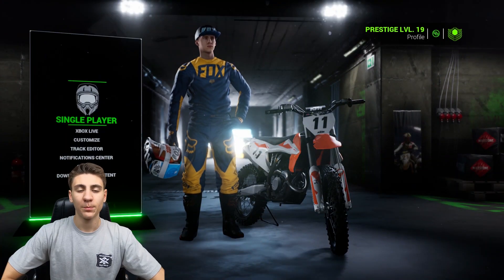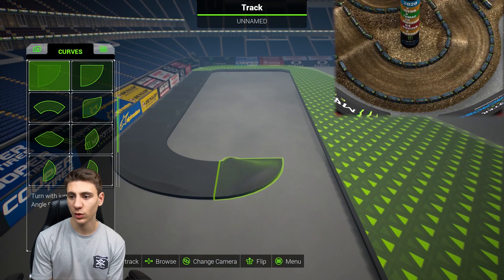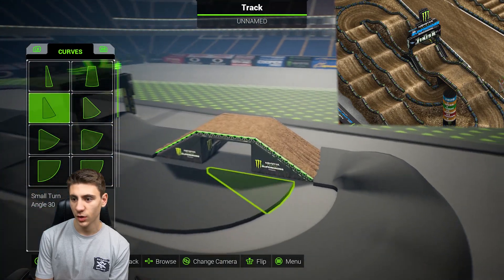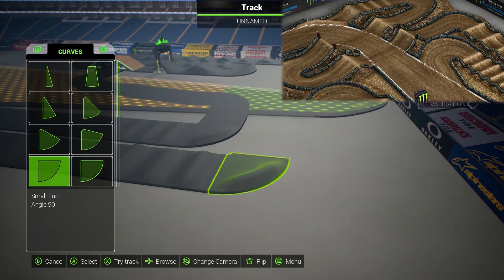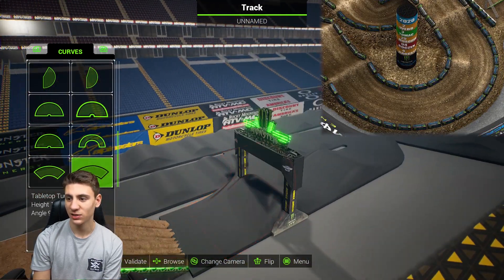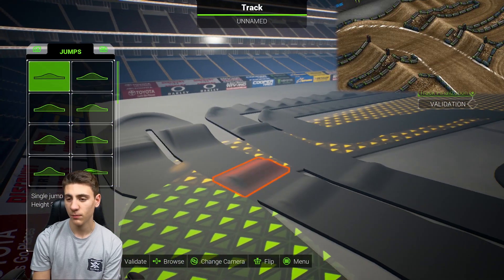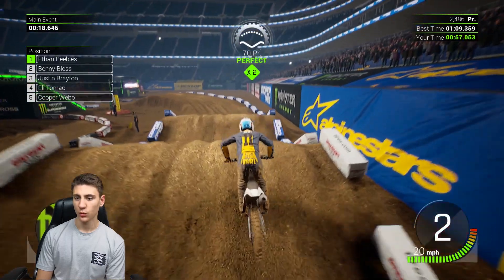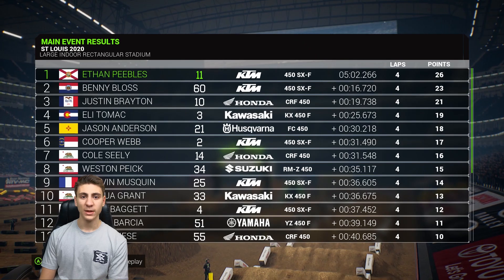Saint Louis 2020 Supercross The Game 2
In this video, I continue my new series in which I recreate each track from the 2020 Supercross season in Supercross The Official Video Game 2!